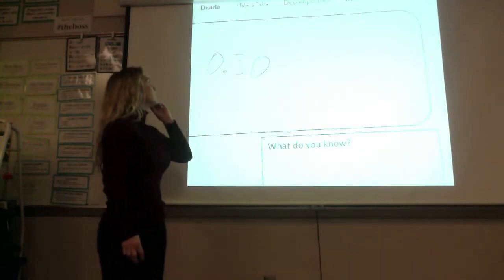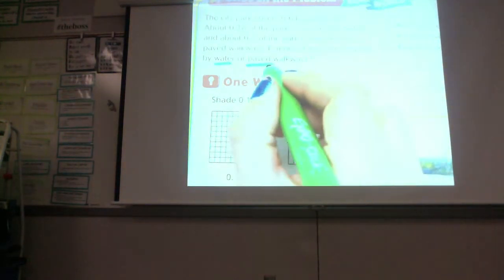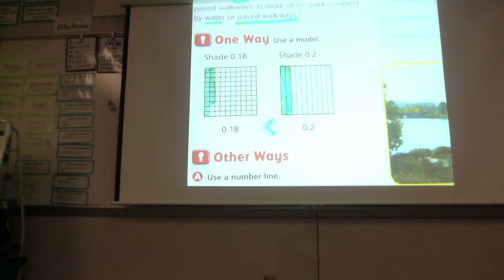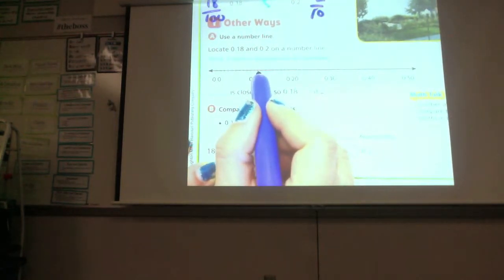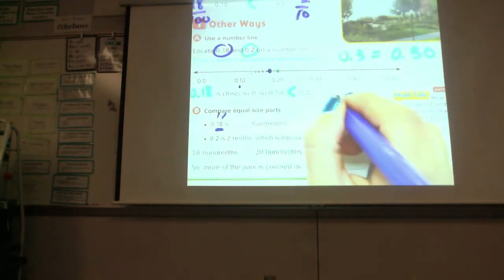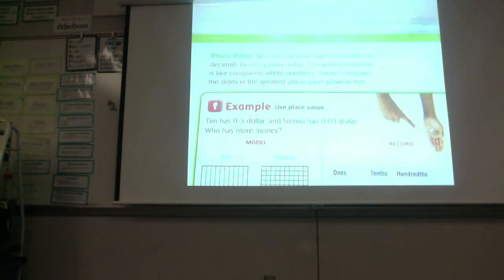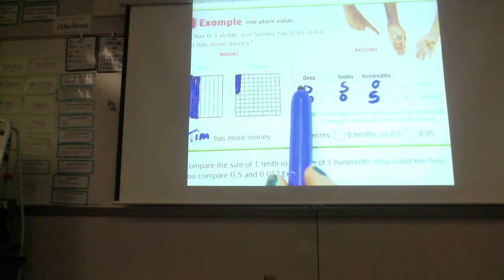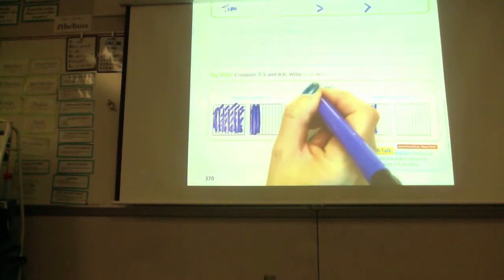Go Math lesson 9-7 4th grade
Go Math lesson 9-7 4th grade Compare decimals